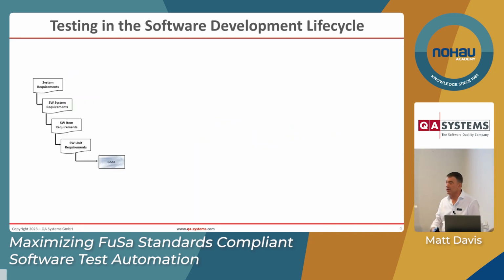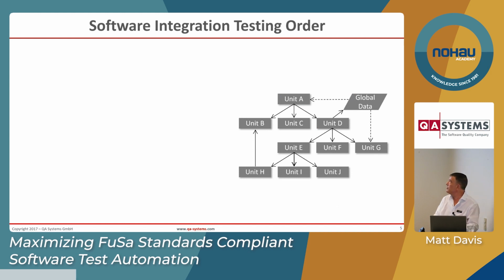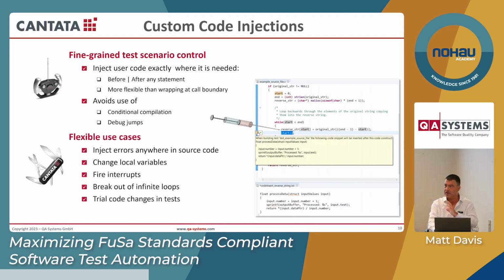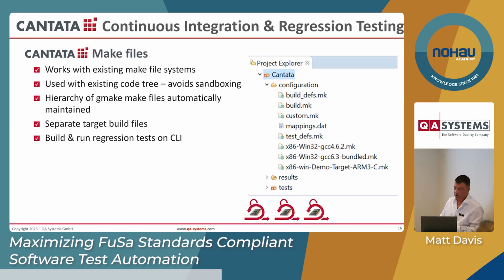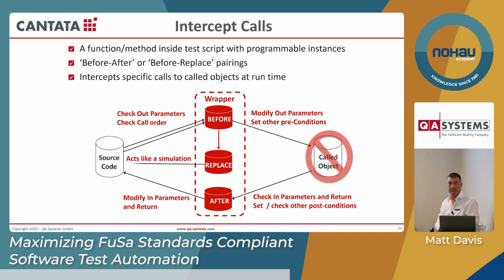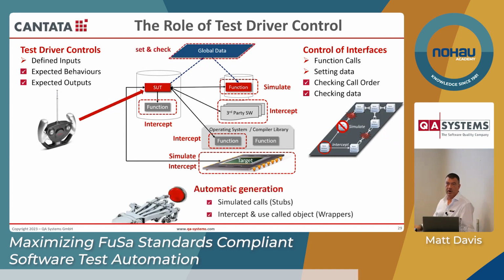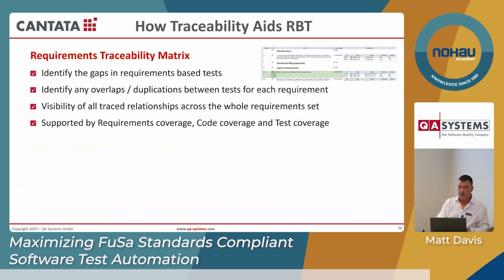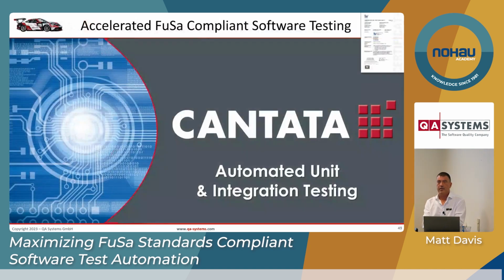Maximizing Functional Safety Standards Compliant Software Test Automation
Matt Davis collaborated with QA Systems' reseller in the Nordics, NOHAU, to discuss maximizing the automation of software test processes that comply with FuSa (Functional Safety) standards. During the presentation, he introduced Cantata, which is QA Systems' Unit and Integration Testing Tool. Cantata is certified to meet the most stringent safety integrity levels required by all FuSa standards. Davis explained how performs Cantata  in the following areas:

- Automating the test framework, including set-up and configuration.
- Generating test cases.
- Tracing tests back to the corresponding requirements.
- Obtaining tool certification and qualification.

Overall, the presentation focused on how Cantata can enhance software testing practices to meet the necessary safety standards.